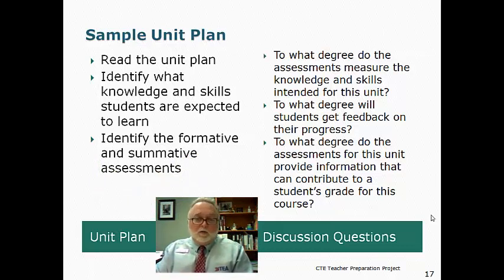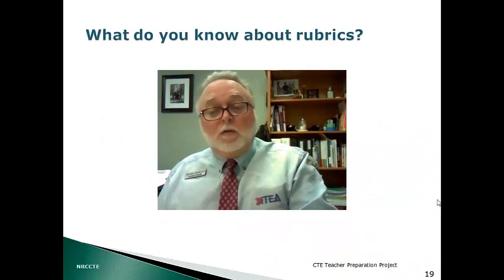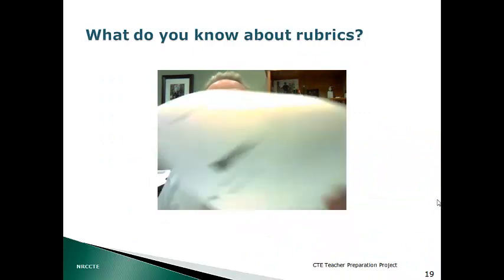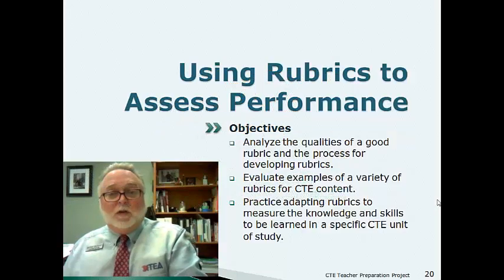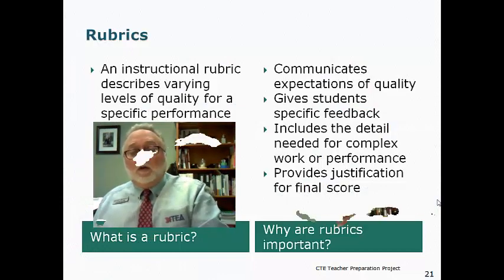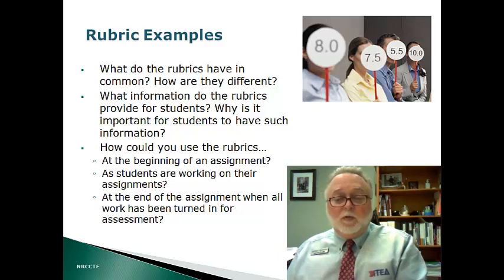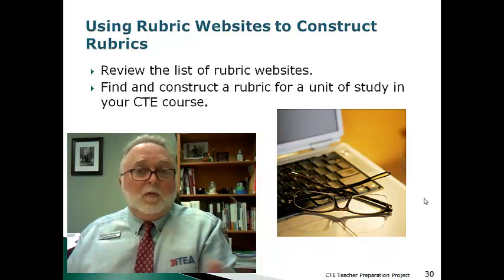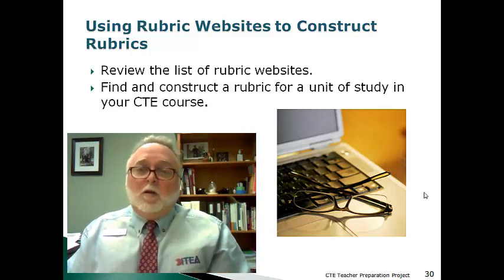NTA Classroom Assessment Nov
Instructor material NTA November